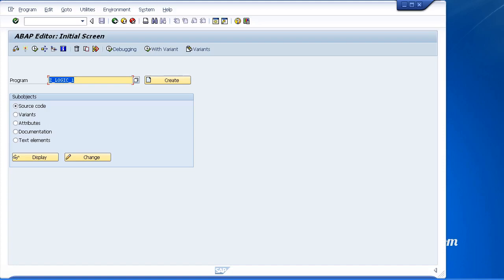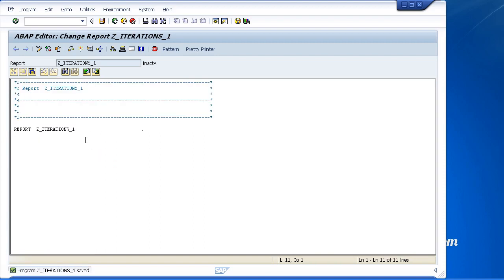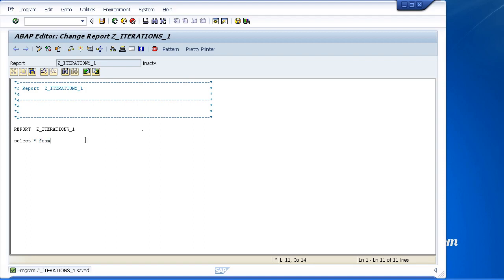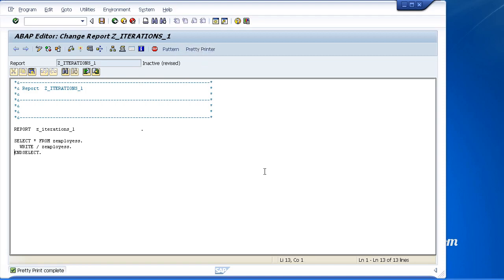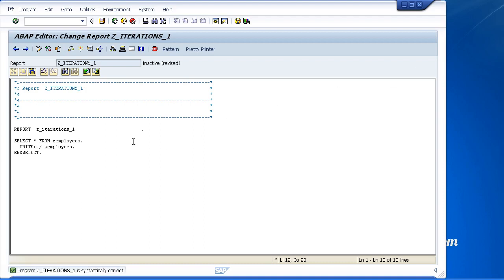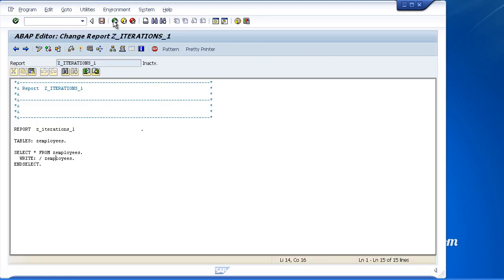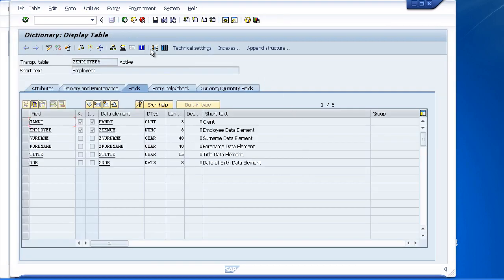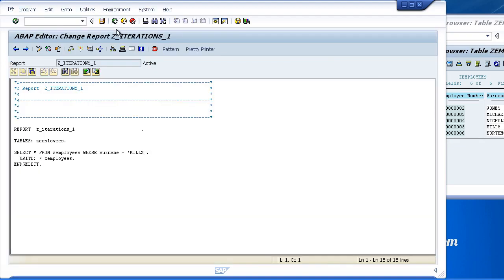071 Select Loops